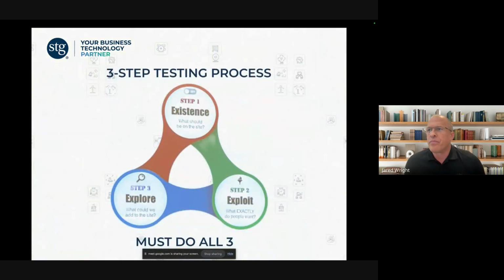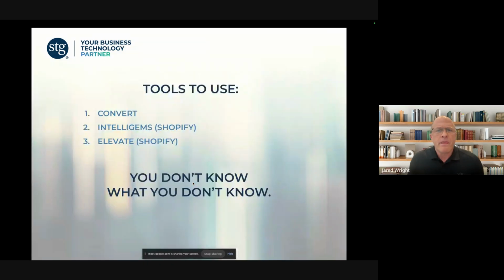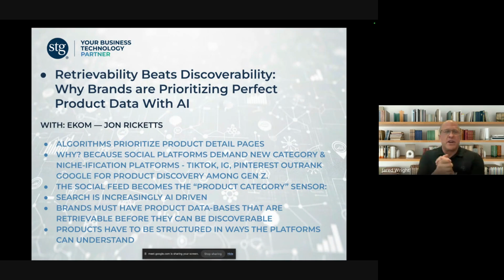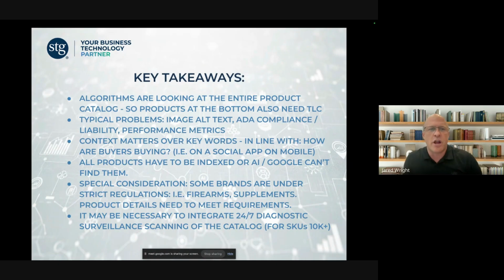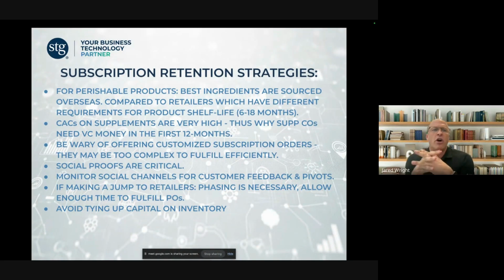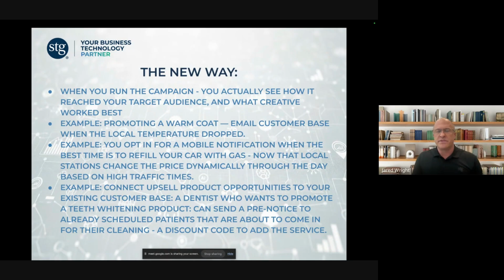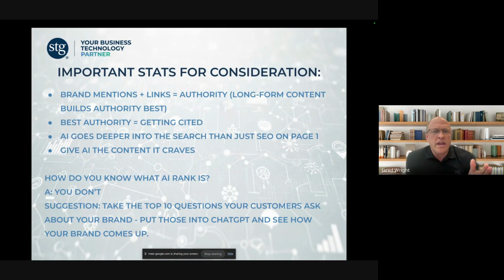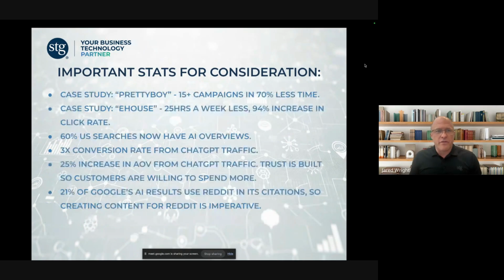Commerce Catalyst 25 Conference Highlights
Virtual Brown Bag by Jared Wright 11/11/25